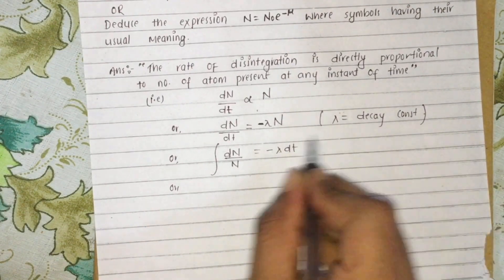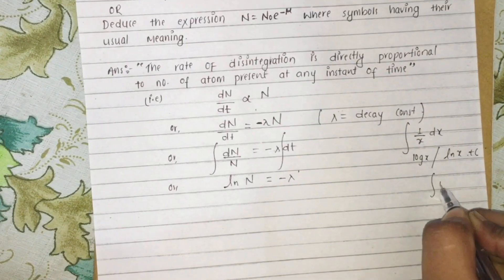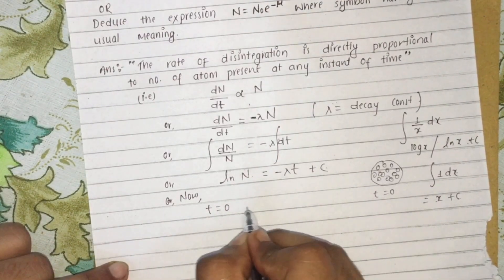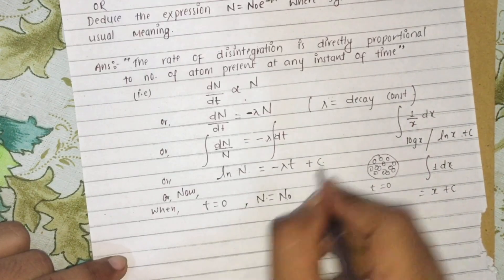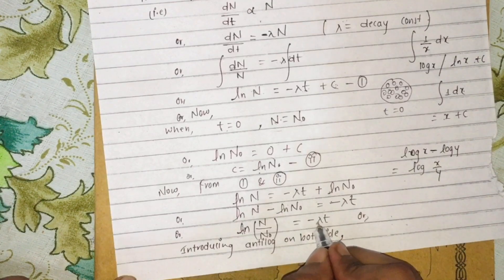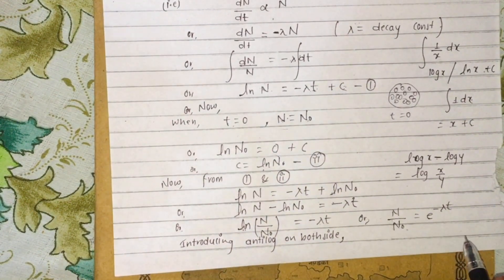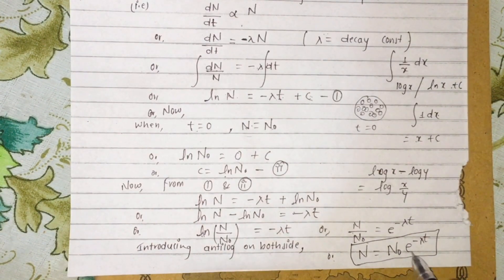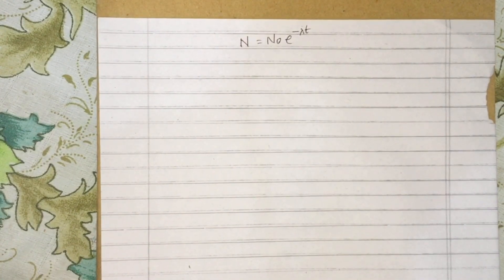Laws of Radioactive Disintegration Derivation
If you want to contribute[support] to my work, please read this !!

Why should you support ??
Through free educational content, we are together going to storm up a revolution that will create a brighter, better and free learning environment for all of us. To make this happen, I need your constant support. I am from you, and your support is my root. It’s the only way we can continue to create free learning content for every students.

If you want to contribute or help with some money then-
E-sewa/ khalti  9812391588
Keep Smiling, Keep learning!
radioactive disintegration law,
radioactive disintegration in hindi,
rate of radioactive disintegration,
law of radioactive disintegration class 12,
law of radioactive disintegration in hindi,
law of radioactive disintegration decay constant and half life,